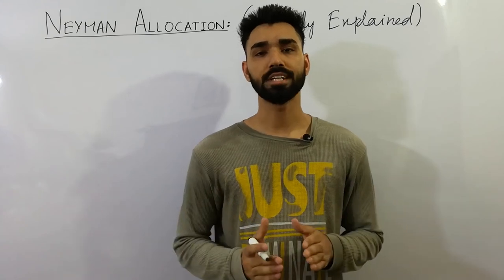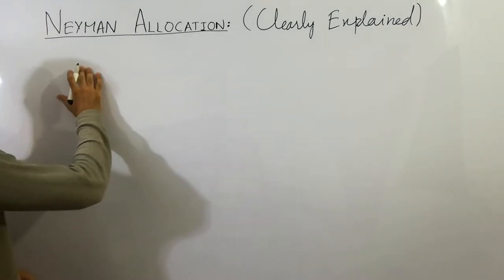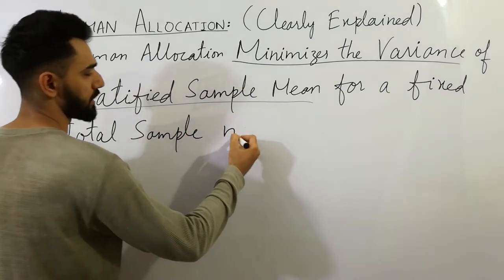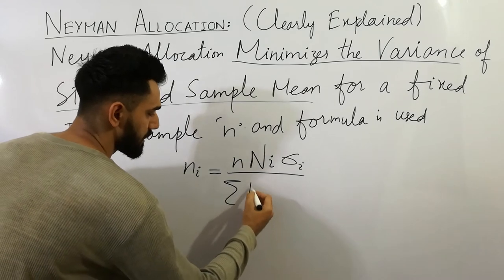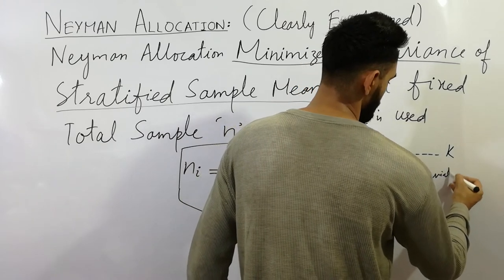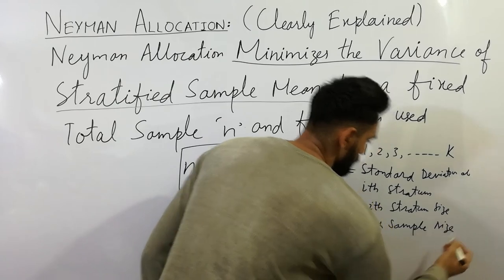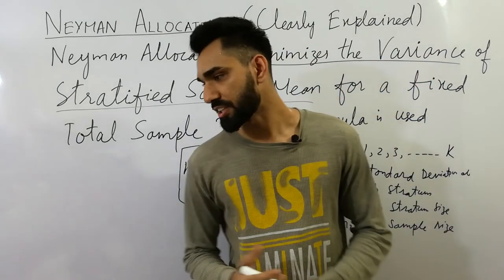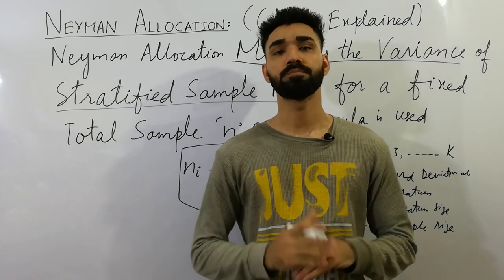Neyman Allocation (Clearly Explained) | Statistics Tutor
In 2022, In this video, I have clearly explained Newman Allocation with method and formula that will clear your all concepts.

Neyman Allocation
Sampling
Statistics Tutor
neyman allocation
neyman
allocation
bsc statistics
sampling methods
statistics

keep supporting...